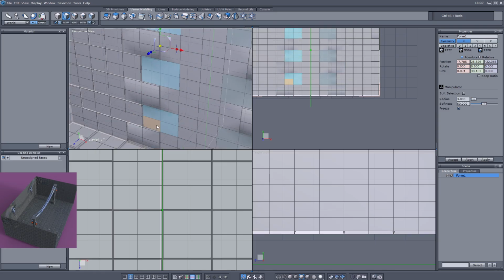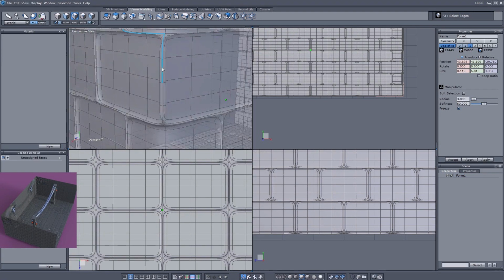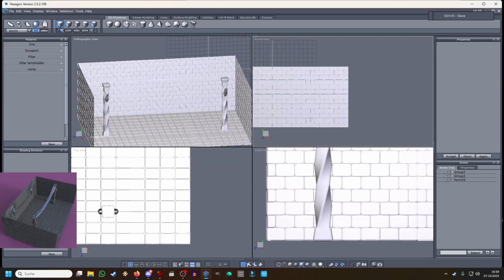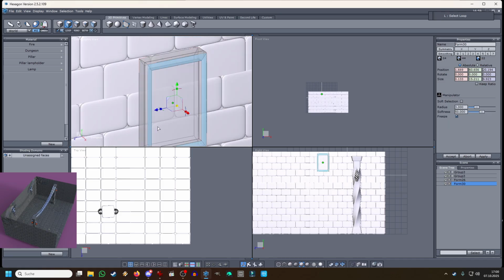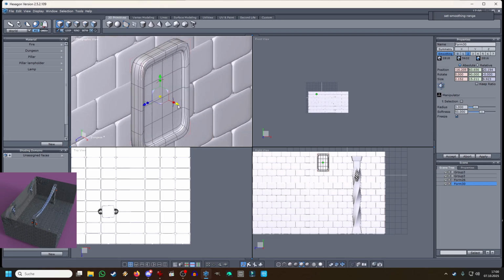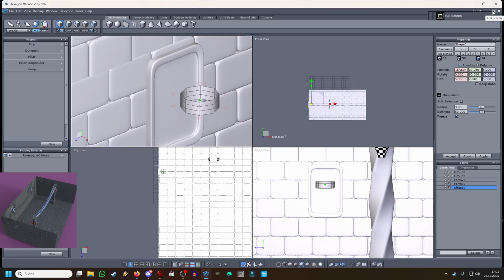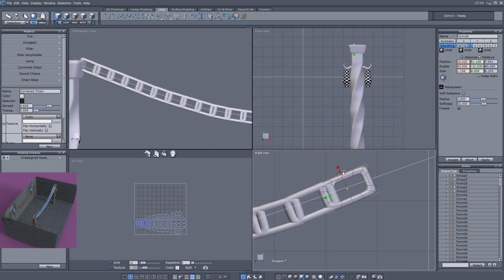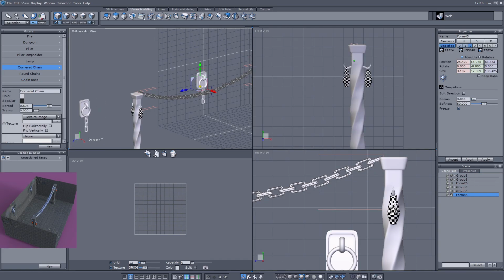Creating a dungeon environment for 3D rendering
Hi,
for the current project, more set, more pieces

0:00 Turntable
0:10 Base Dungeon
4:15 Pillar
6:30 Resizing the environment
7:38 More Details
10:04 Fighting against UV maps
10:37 Final Render